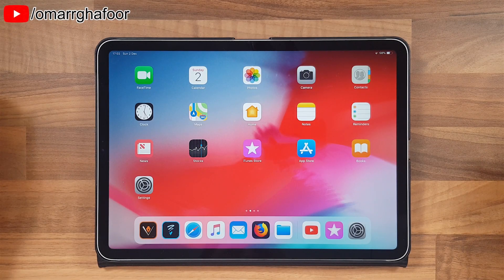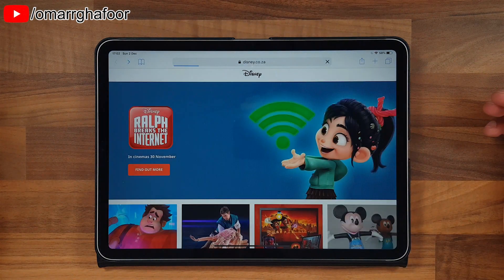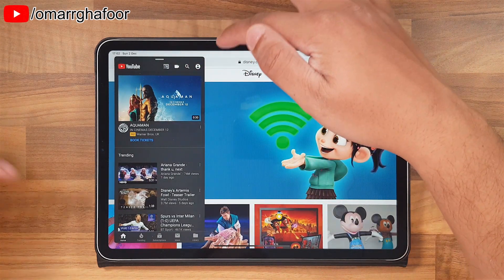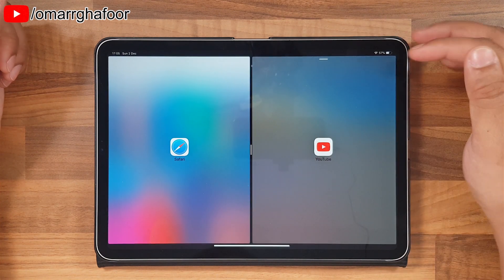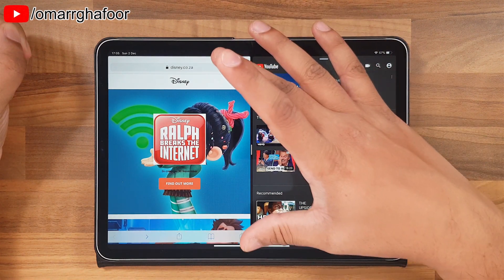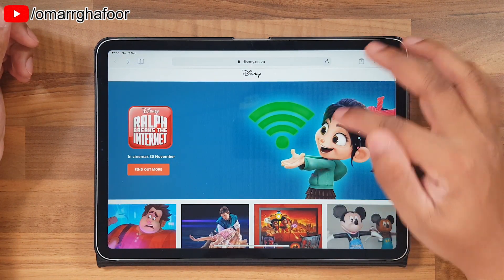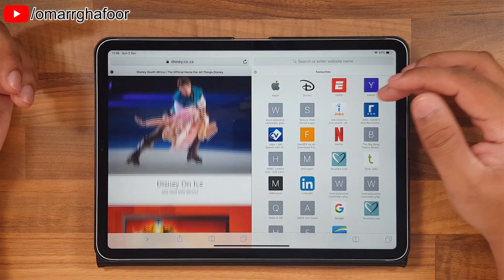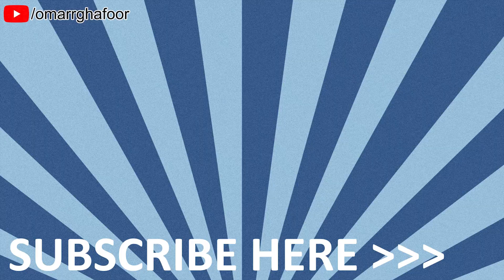How to use split view on the iPad Pro 2018 | iPad Pro 2018/iOS 12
How to use split view on the iPad Pro 2018 | iPad Pro 2018/iOS 12, shows how the 2018 iPad is capable of split screen or split view. I show how you can view two different apps at the same time using split view and some of the iPad 2018 multitasking features like using split view to browse two separate web pages in Safari.

How to apply custom Vinyl Wrap/Skin an iPad | iPad Pro 2018/iOS 12

How to use keyboard trackpad | iPad Pro 2018/iOS 12

How to use AirPrint on iPad Pro | iPad Pro 2018/iOS 12

How to charge devices from iPad Pro | iPad Pro 2018/iOS 12

How to free up space on your iPad Pro 2018 | iPad Pro 2018/iOS 12

How to restart an unresponsive iPad Pro | iPad Pro 2018/iOS 12

How to connect a Bluetooth keyboard | iPad Pro 2018/iOS 12

How to use the Apple Pencil | iPad Pro 2018/iOS 12

What to do if your Apple Pencil won't pair | iPad Pro 2018/iOS 12

How to Pair Apple Pencil | iPad Pro 2018/iOS 12

How to change Apple Pencil tip | iPad Pro 2018/iOS 12

Pairing Samsung Gear IconX 2018 with an iPad | iPad Pro 2018/iOS 12